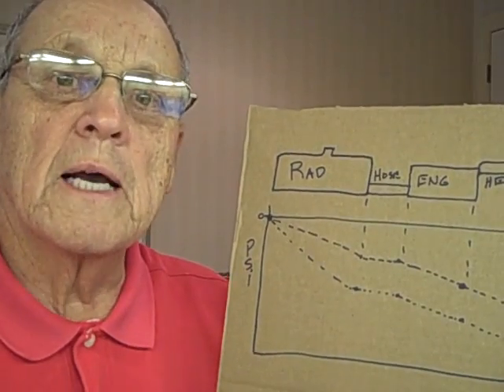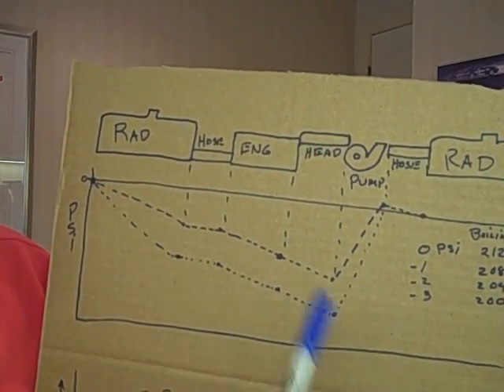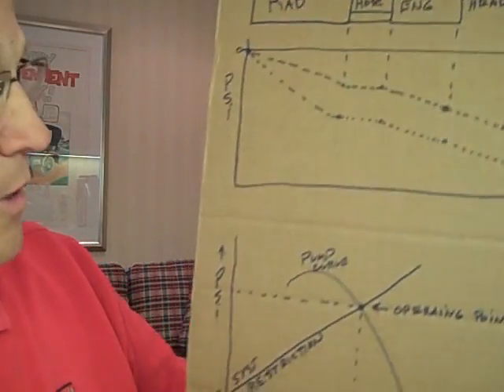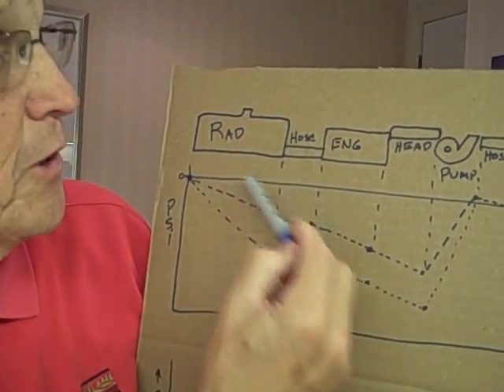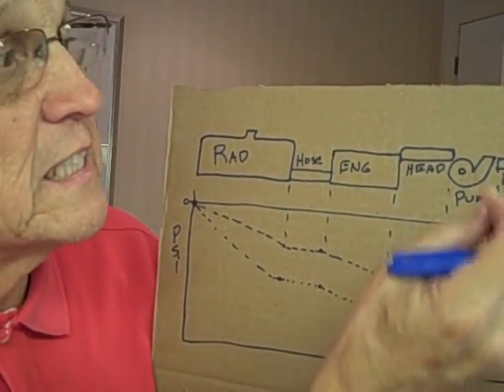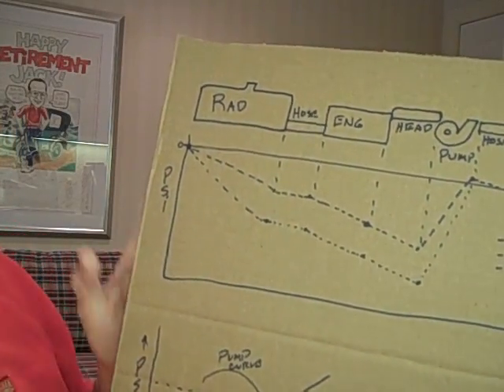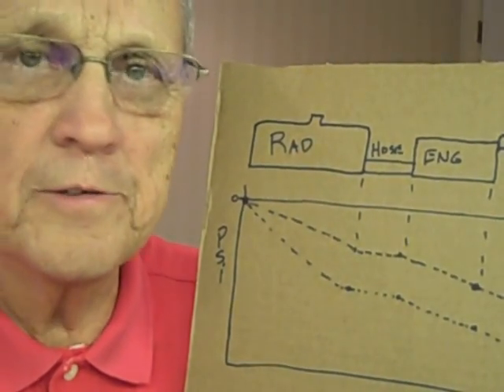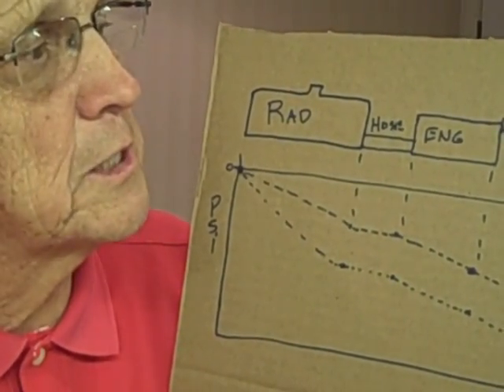Ford Model A Cooling System Overheating Explained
Description of the cooling system and what causes the system to overheat.